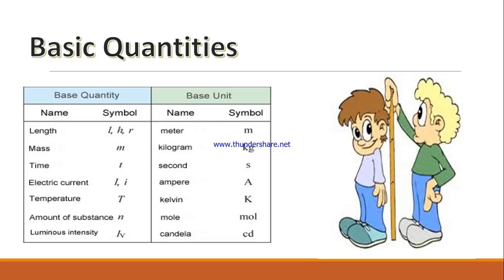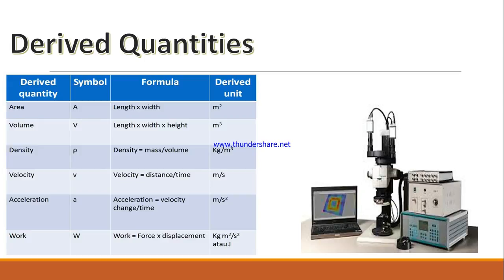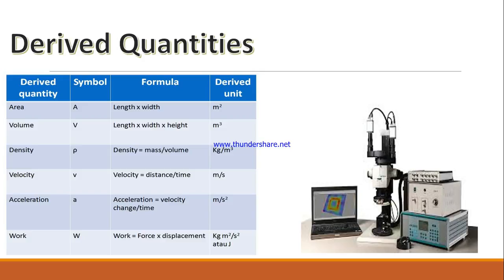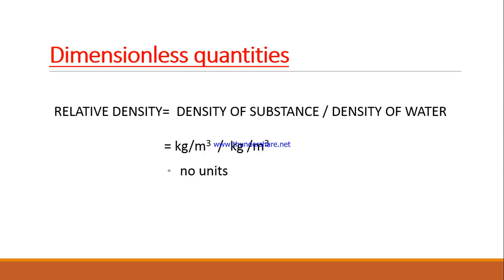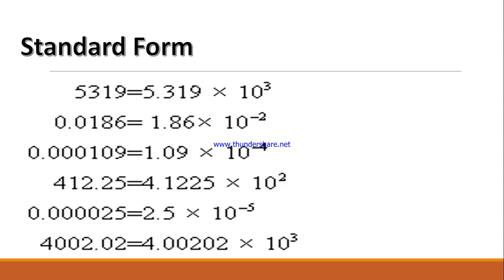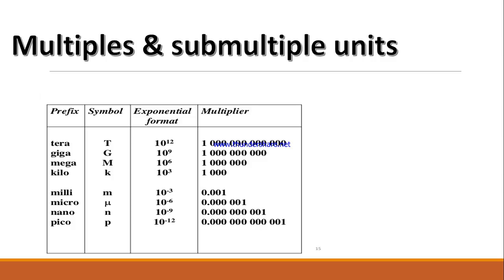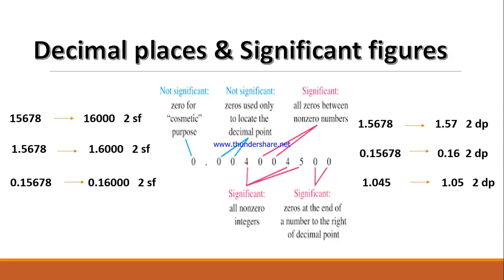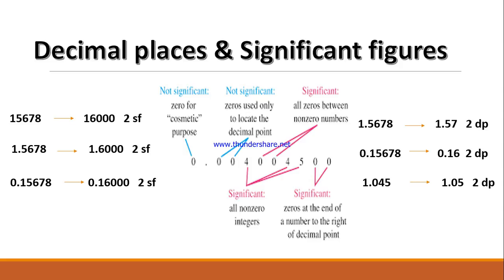phys101 measurement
master introductory physics with no stress